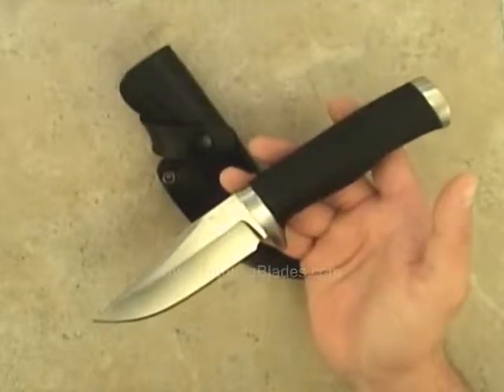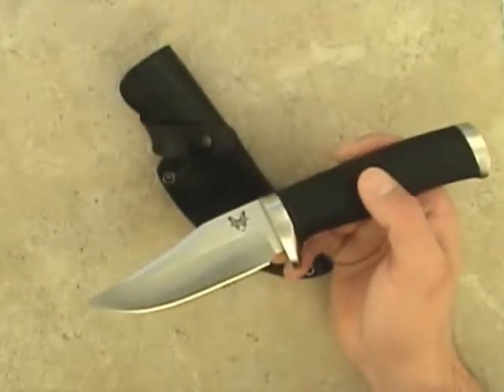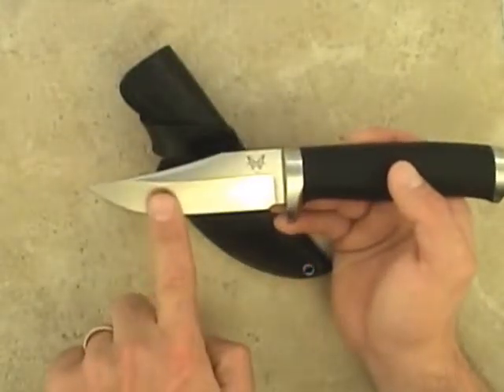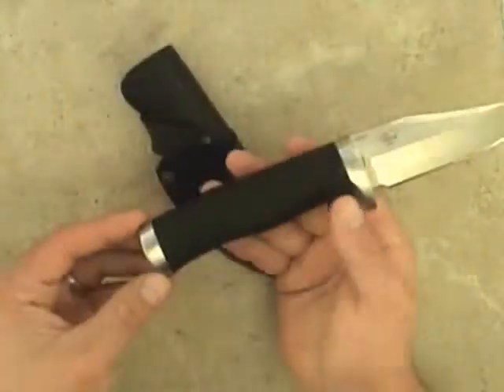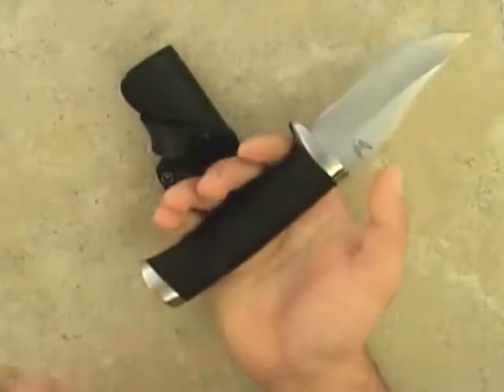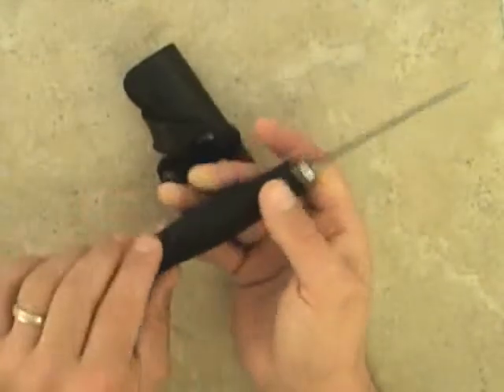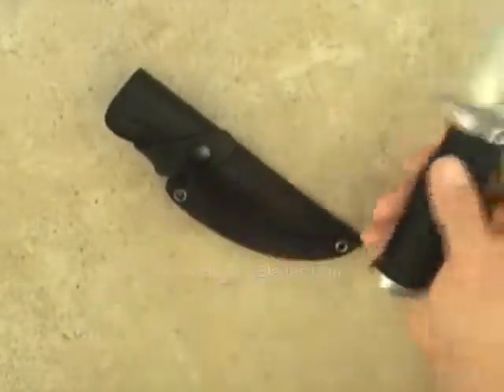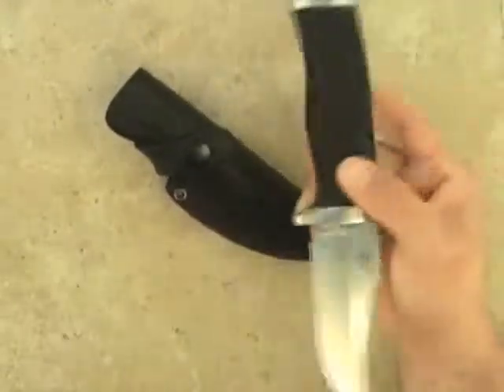Pardue Rant Bowie